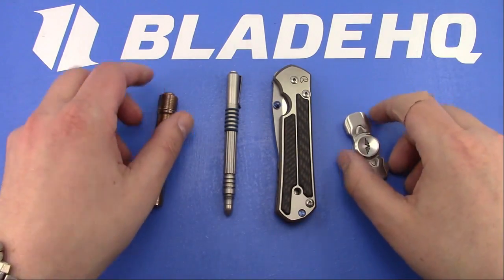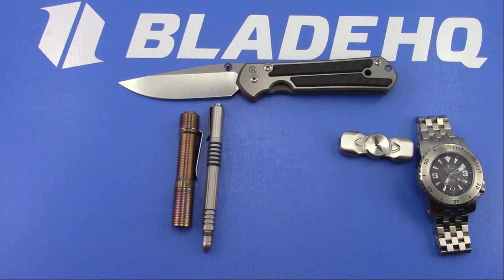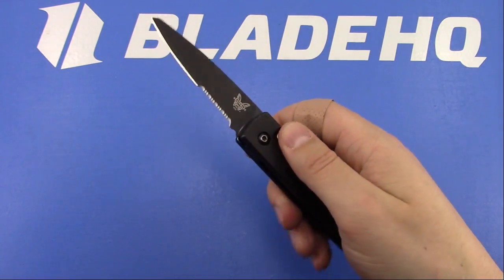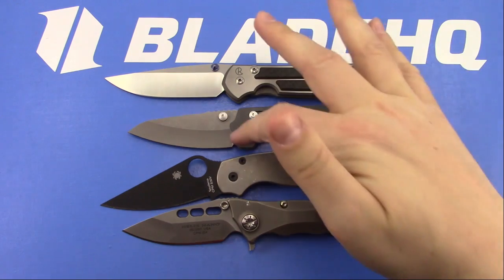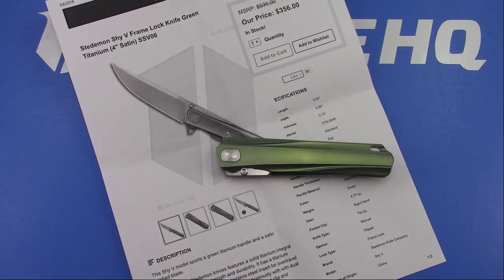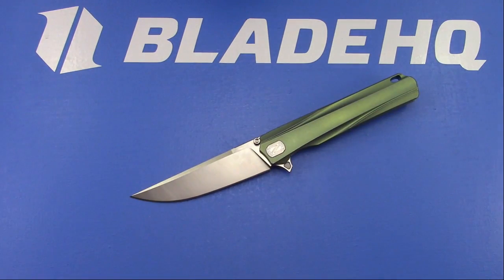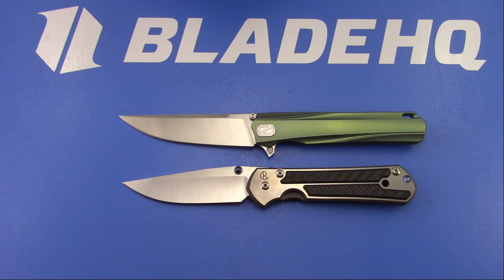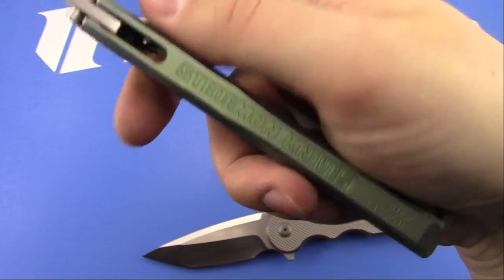Live Stream - Ep. 7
Sharp mystery and wonder with Barney & Friends!